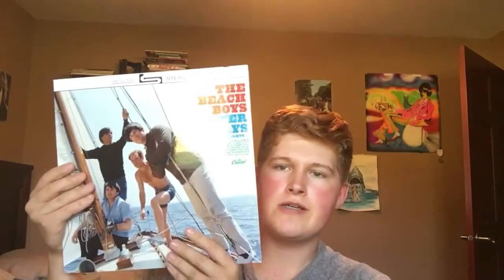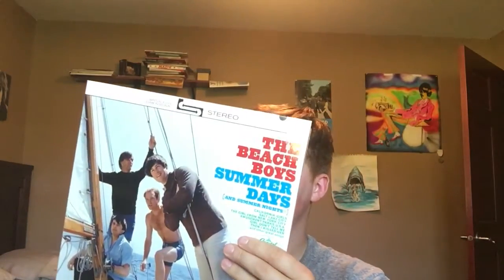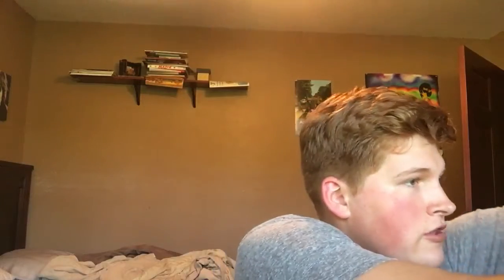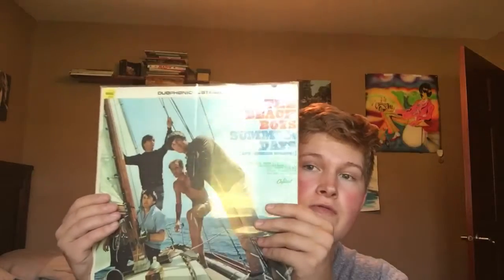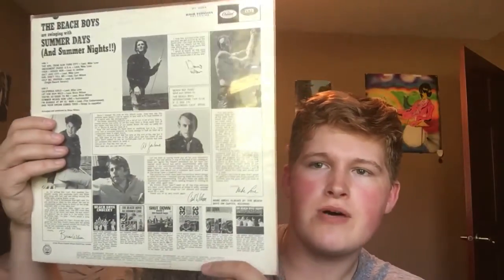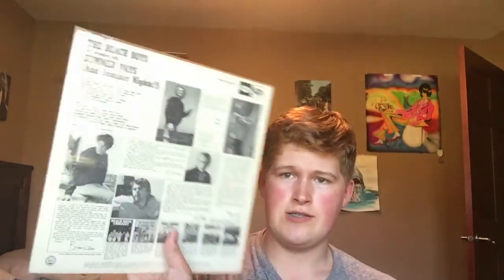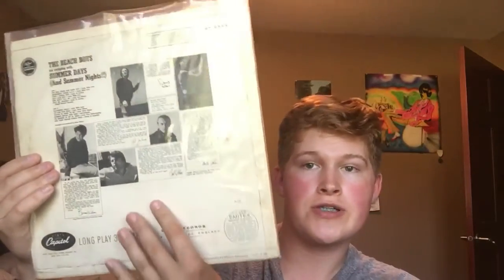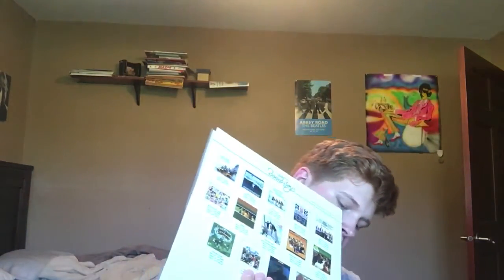Beach boys summer days ( which version is the best?) episode 1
Hello everyone !￼ I decided to make a video series called which version is the best and this is episode one. In this episode I’m gonna be talking about three different copies of Beach boys album summer days!